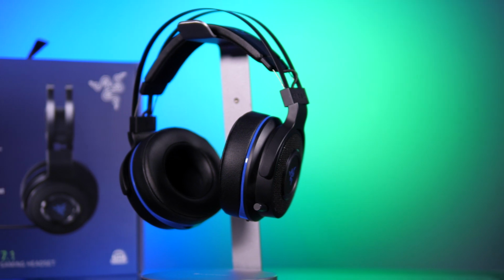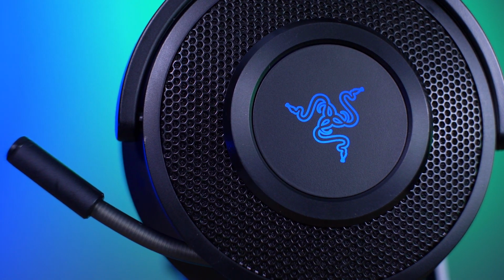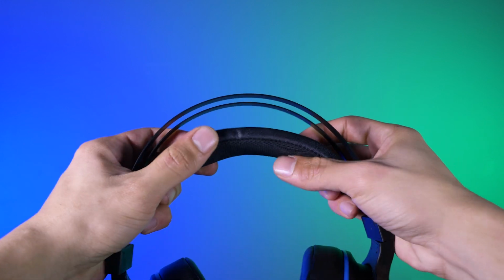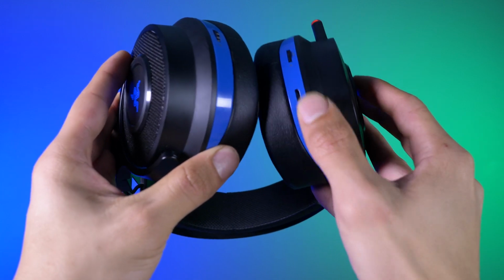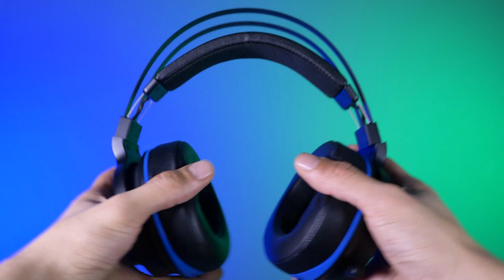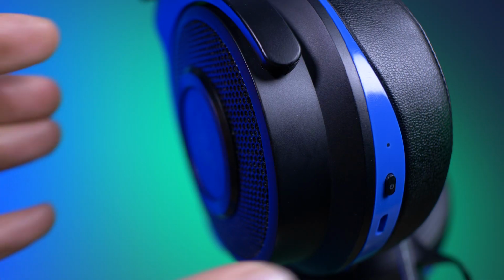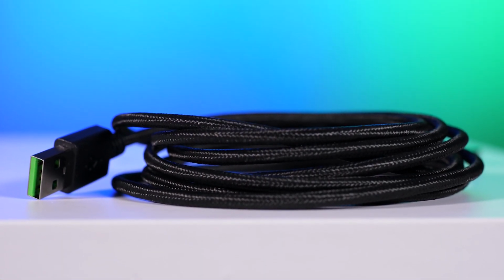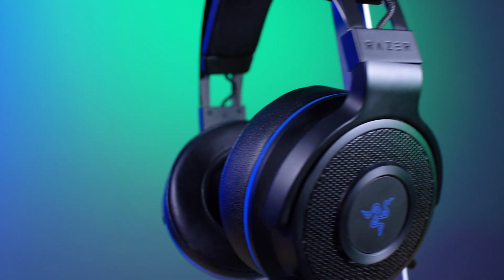Razer Thresher 7.1 - In-depth Review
Good lord are these things loud.

It excels in terms of the quality of the build and sound (with some minor issues here and there) but overall I think this is a premium gaming headset.

Right in the middle mark with regards to the price - if you have a bit of cash to throw around (because whilst affordable they definitely aren't cheap) I definitely suggest you pick up a pair of these puppies.